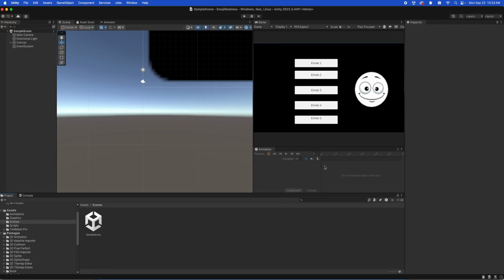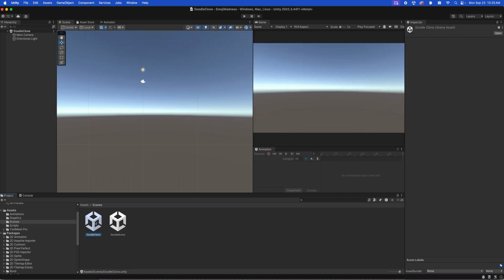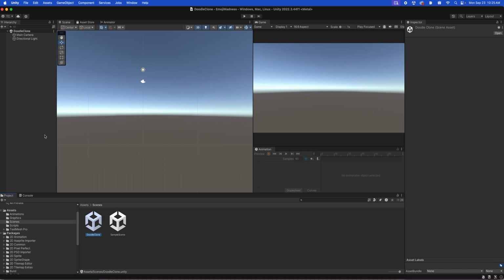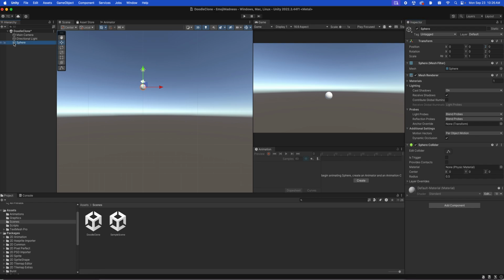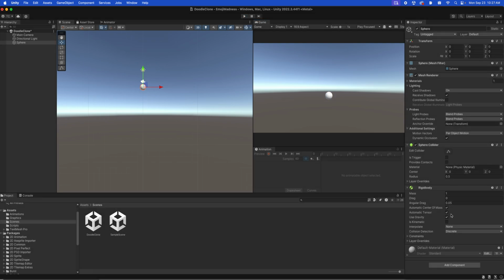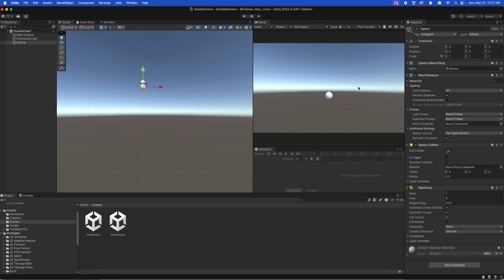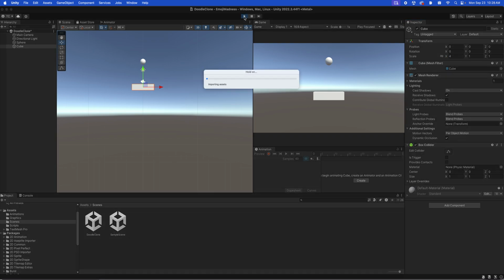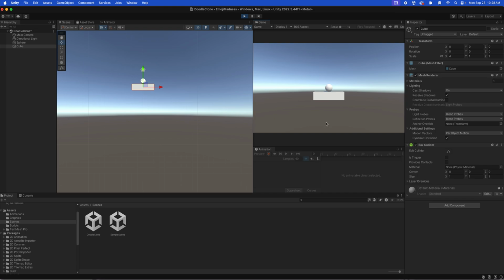Doodle Jump 1